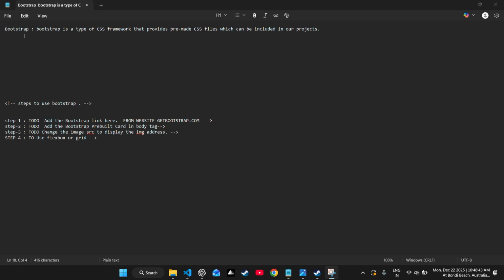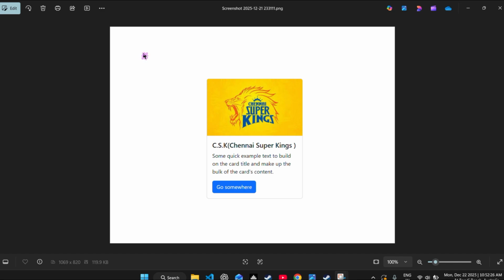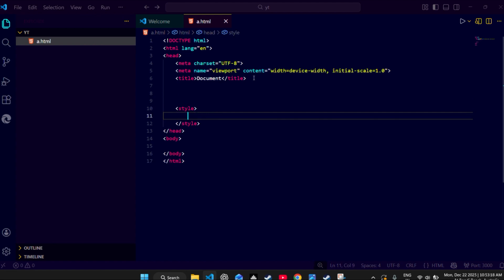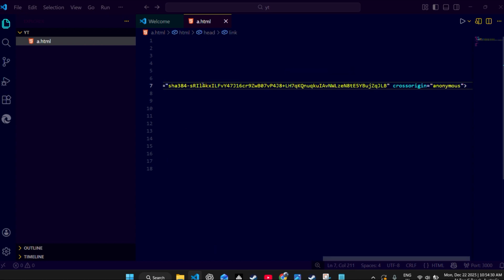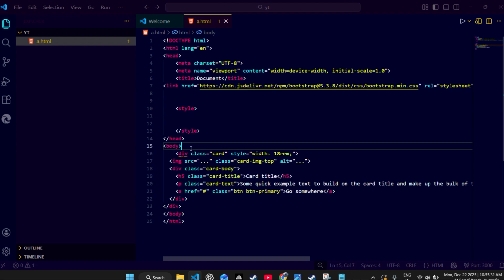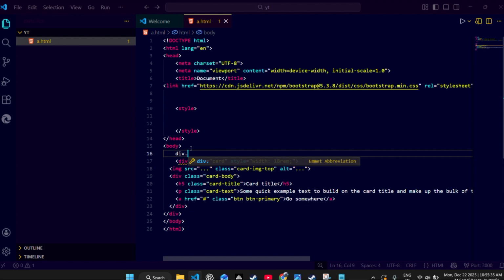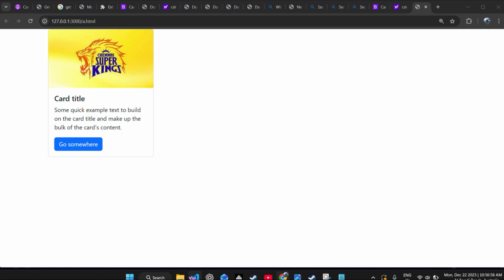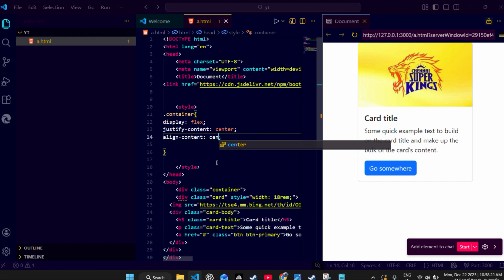Bootstrap for beginners ( simple program )